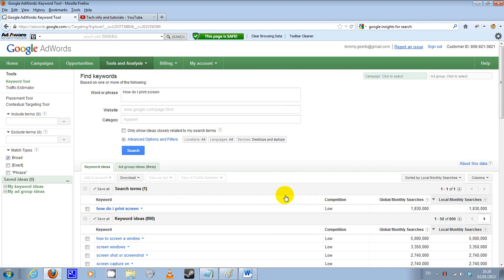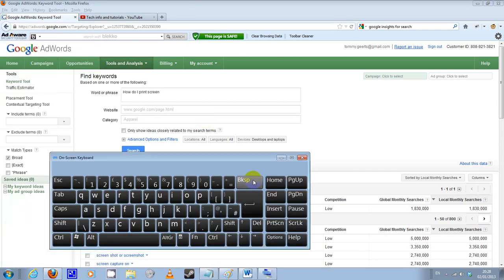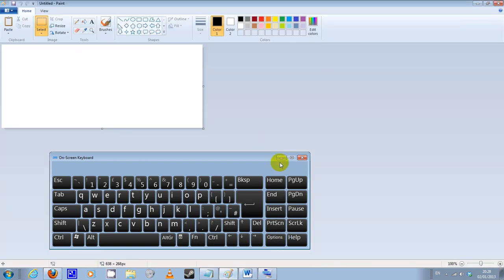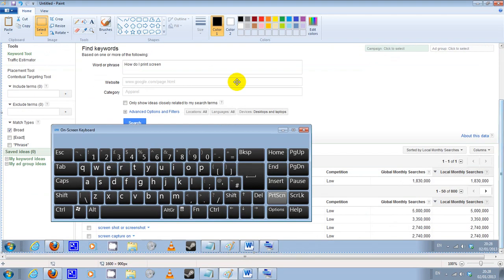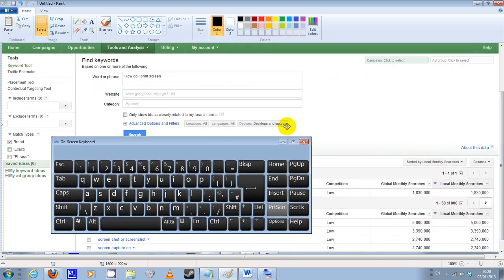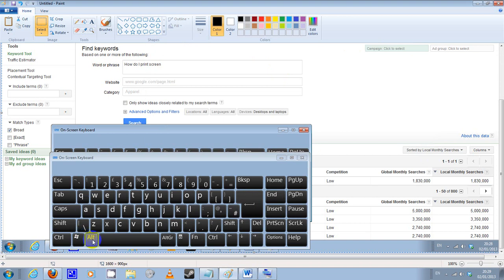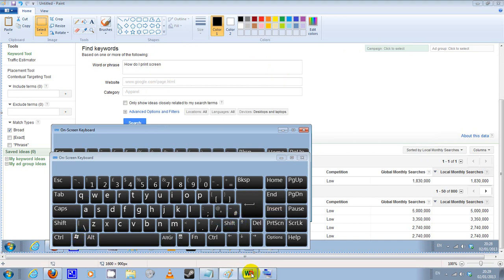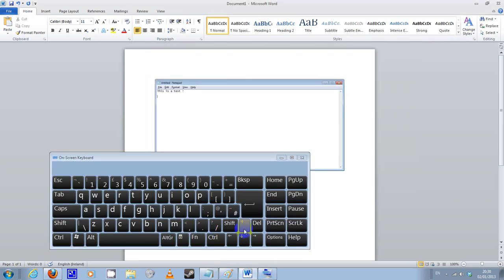How do i print screen (How to take a full screenshot / Screen Capture )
How do i print screen instruction video, as 1.8 million internet users are searching on how to do a Print Screen here is a simple instruction under two minutes. You can see how to do a screen shot on a full screen and on a windowed application screen